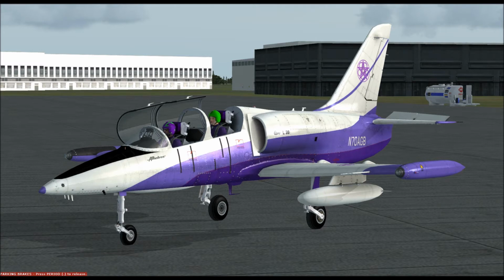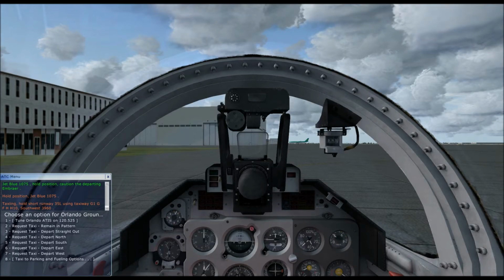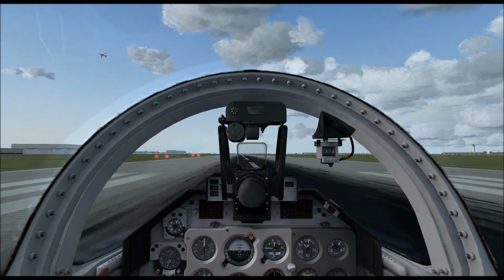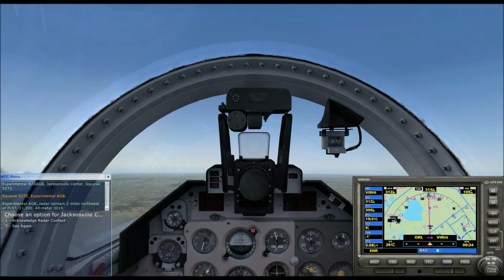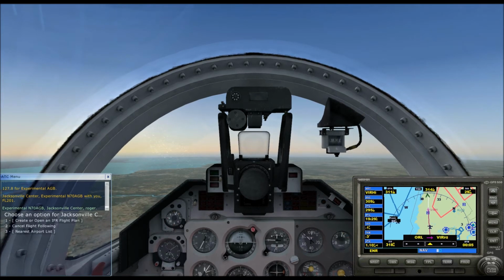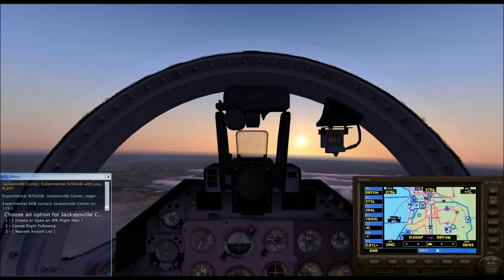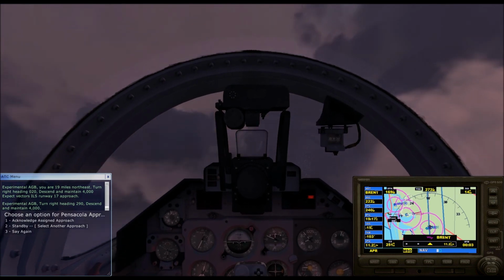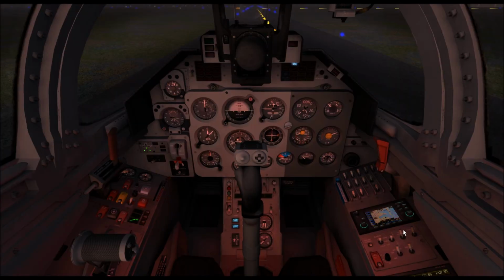[FSX SE] L-39 Albatross: KMCO to KPNS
Having had fun with Mickey and friends, Bel and Ally suit up to continue on to the next destination on their US tour... Pensacola!

Home to the world famous Blue Angels, Bel hopes to get some VFR stick time in, but gets more than he bargains for on approach to KPNS.

*As always make sure annotations are on*

**This will be the longest leg of our journey**

Now featuring REX- Real Environment Xtreme

I'm also on facebook as BelGeode2015, and twitter @belgeode